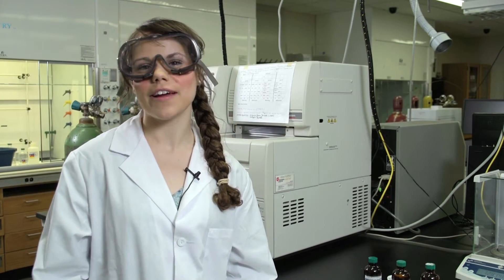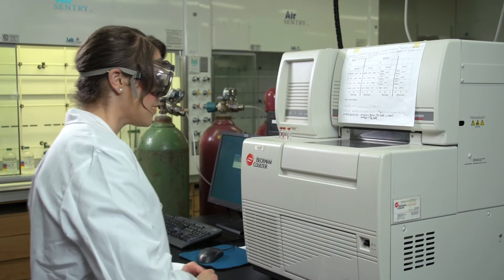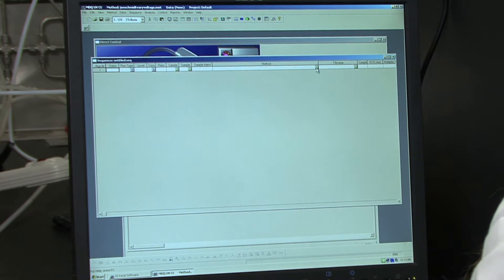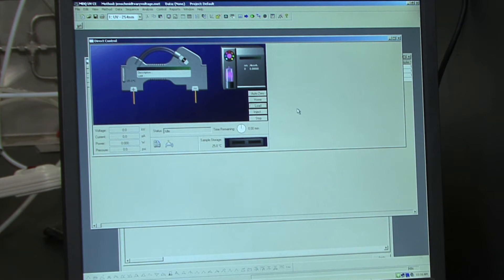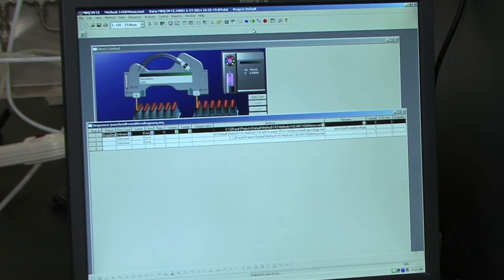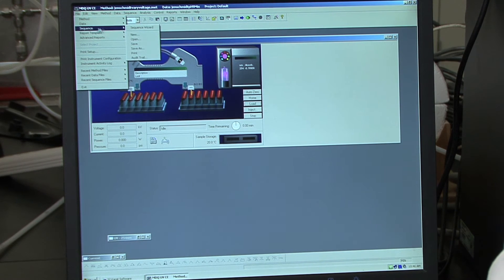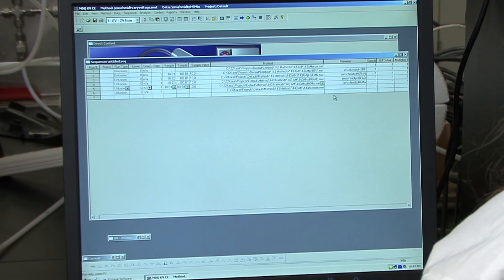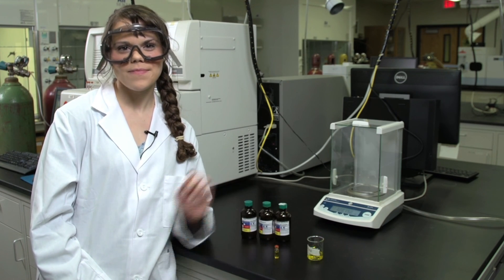Chem Exp14 Capillary Electrophoresis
0:32 - Filtering Solutions
2:28 - Day 1 Experiments
7:56 - Loading the Samples
17:41 - Clean-up and Day 2 Instructions